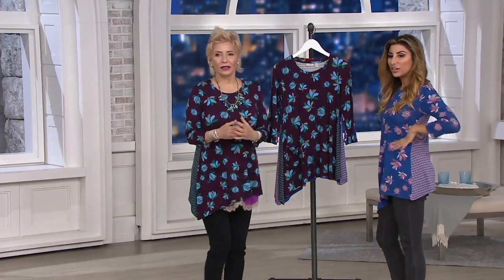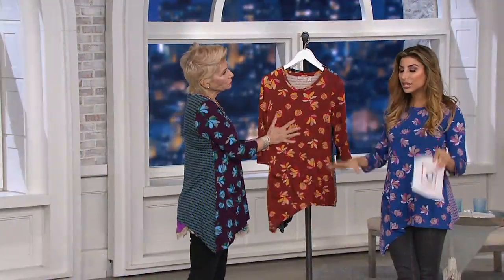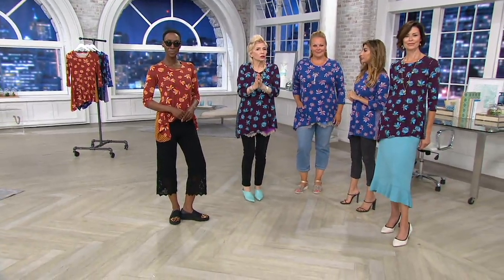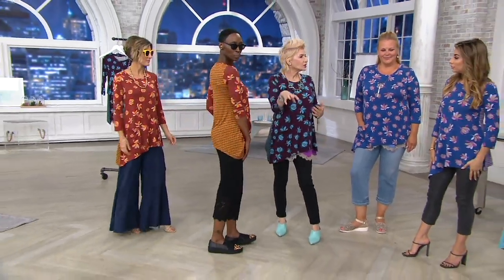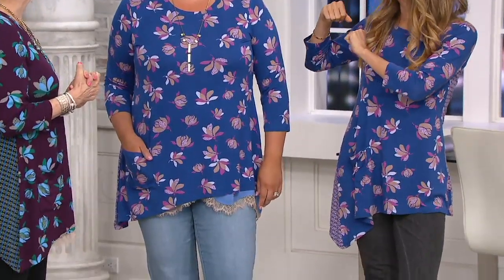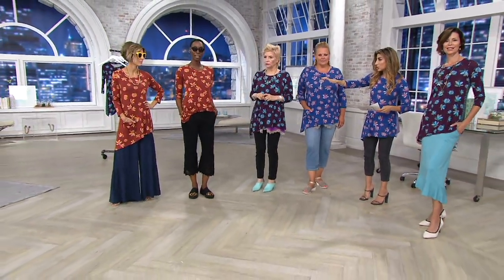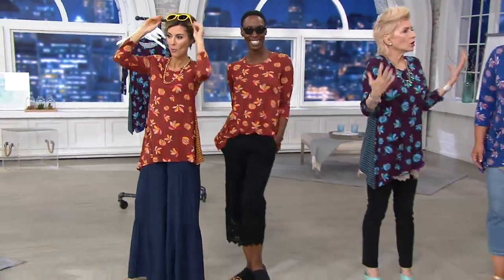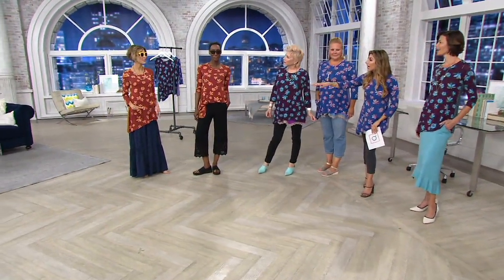LOGO by Lori Goldstein Printed Knit Top w/ Contrast Back Detail on QVC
LOGO by Lori Goldstein Printed Knit Top w/ Contrast Back Detail

Be noticed coming and going. The print on the back of this top is different than the print on the front! From LOGO by Lori Goldstein&reg;